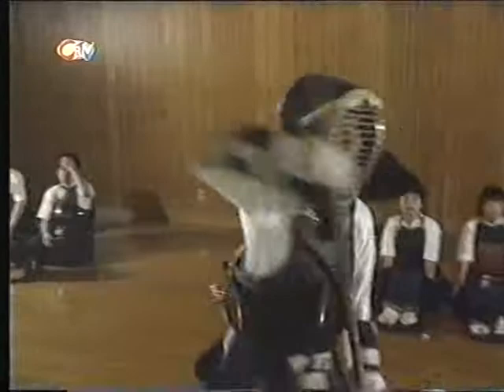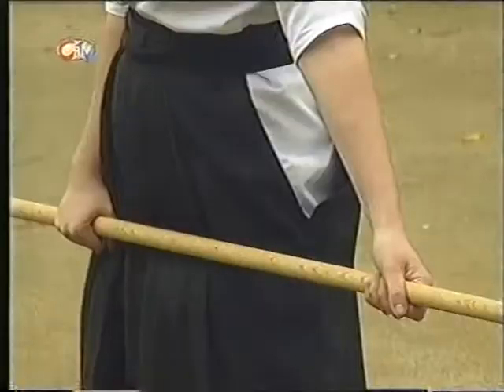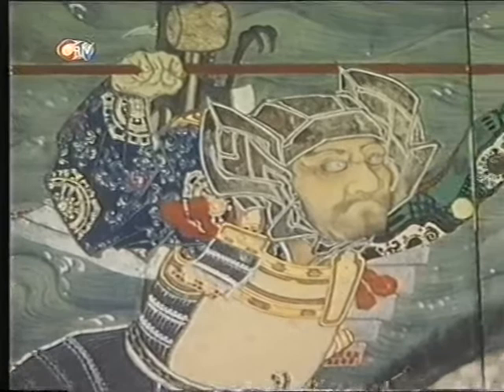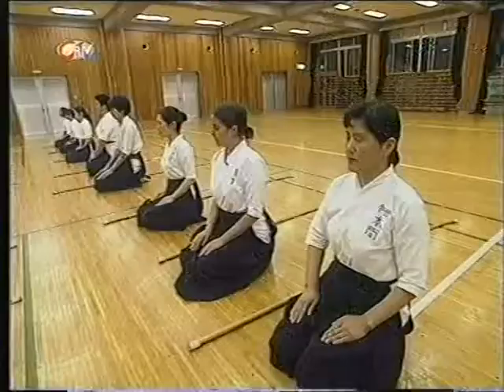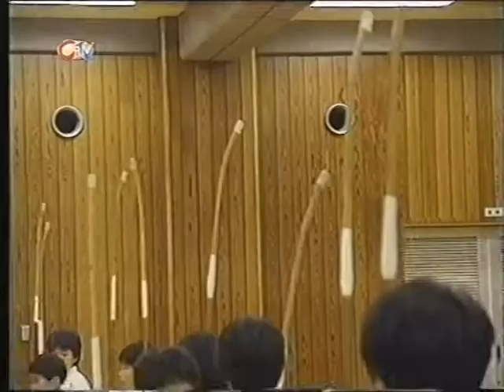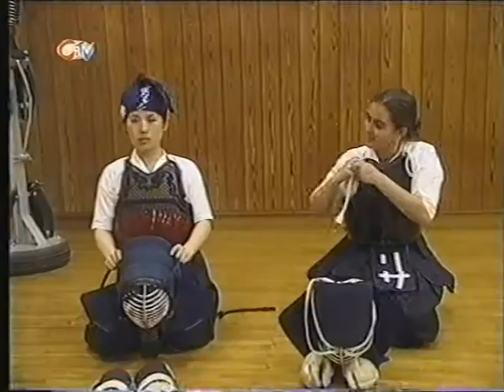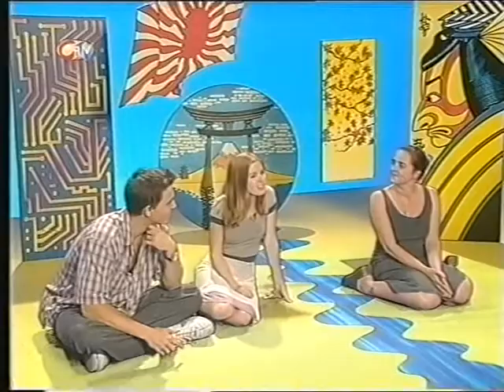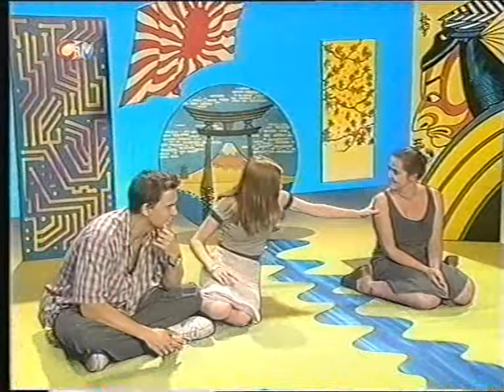The Scoop Naginata Lisa Coleman